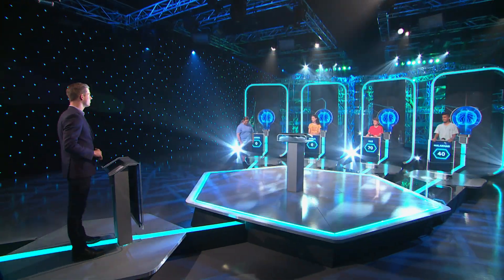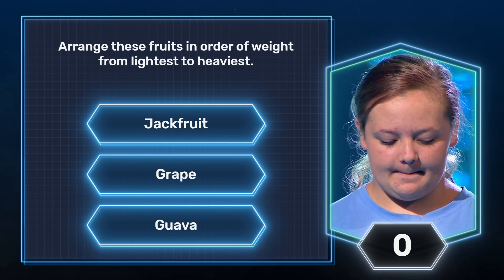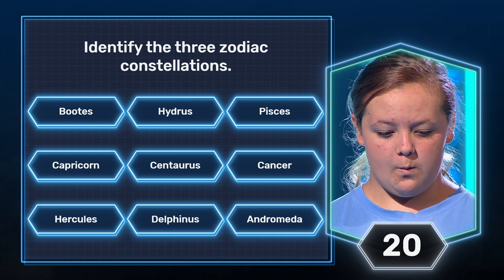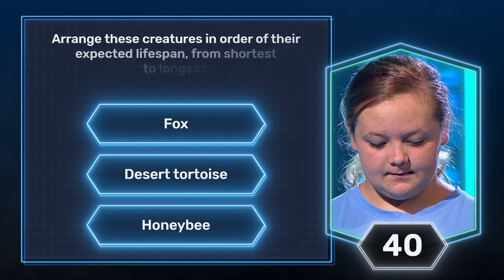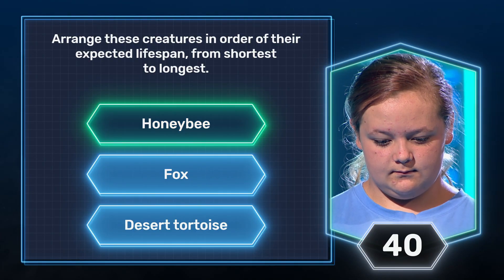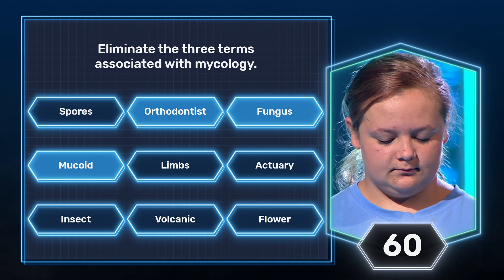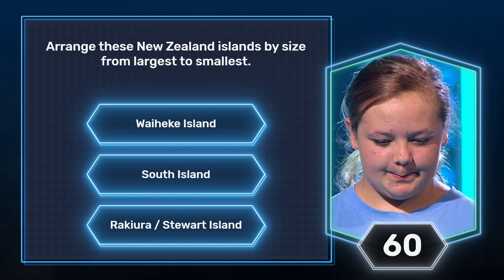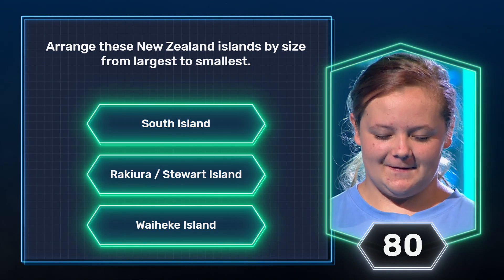Arrange these New Zealand Islands by size from largest to smallest:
Waiheke Island | South Island | Rakīura/Stewart Island

Budding scientist? Think you have the answers? Come and test yourself against the rangatahi (youth) of Aotearoa (New Zealand).

Catch us online:
Web: brainbusters.co.nz